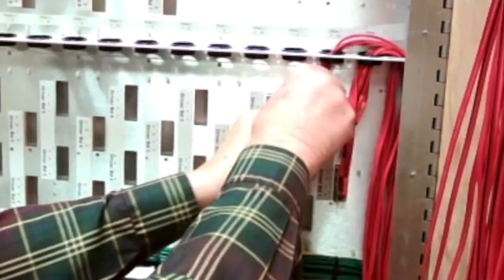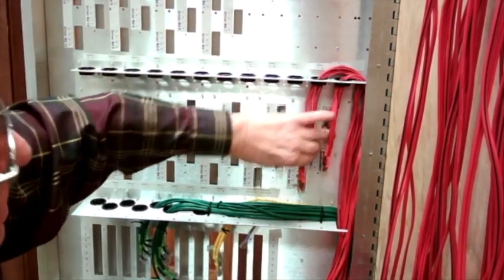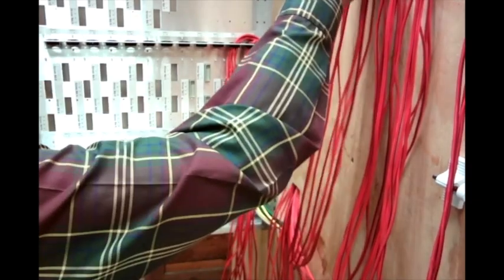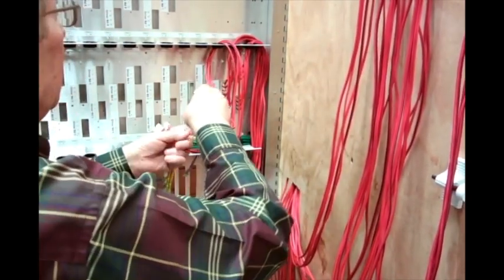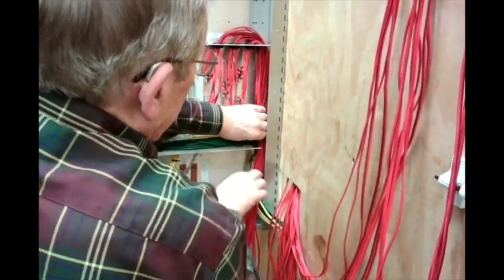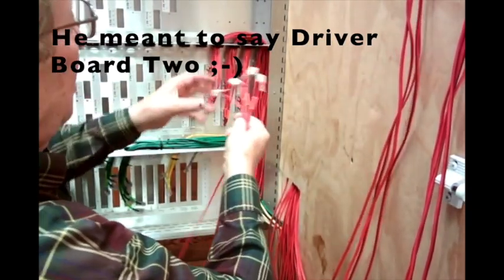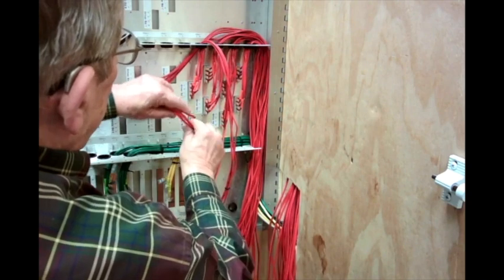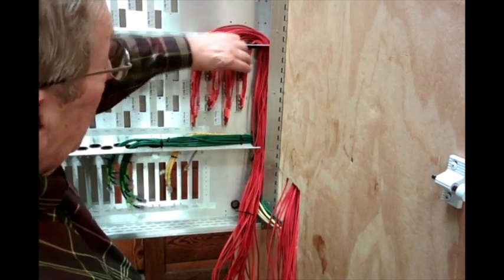Connecting Cabling at the Control Center for the ProLight III - Part 2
The NEW ProLight III Lighting & Control System features back loading cabling leaving the front of the system open for board placing & diagnostics. This efficient design is possible with our custom made enclosure that we call the Control Center that is hinged for ease in installation.